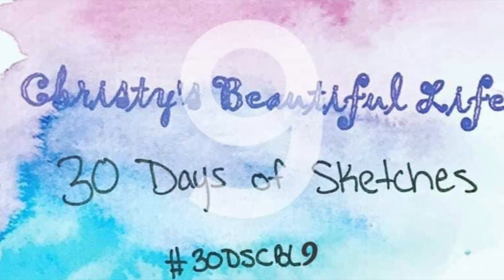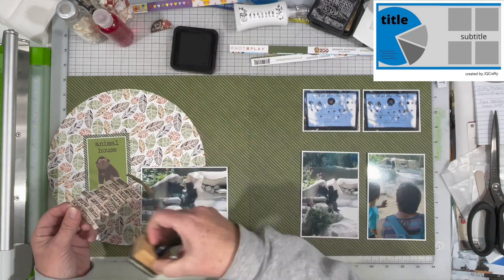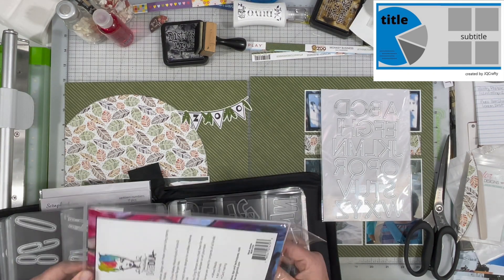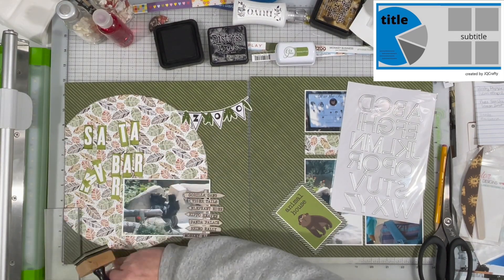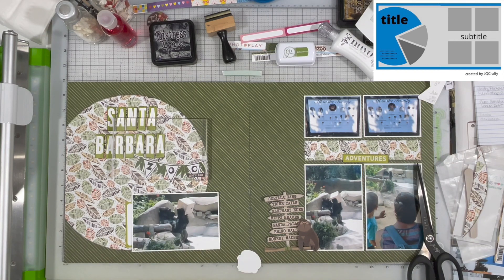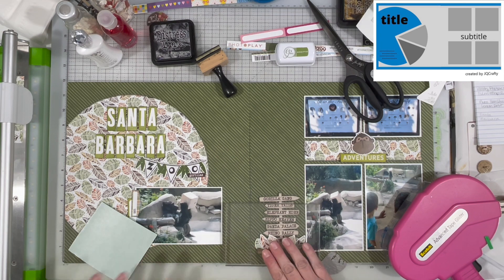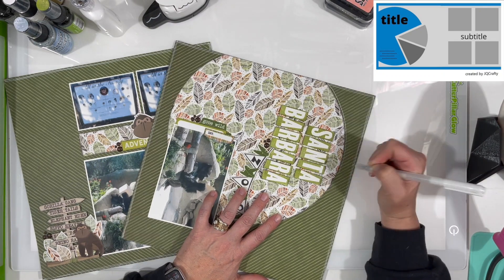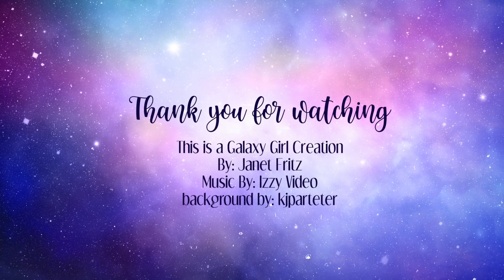Scrapbooking Process Video: Santa Barbara Zoo (30 Days of Sketches)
If you are looking for Off the Board links, they will be on next Wednesday’s video, turns out this is, in fact, NOT the last Wednesday of the month, we still have a week to go.  My brain must be on vacation, lol.

I hope you have fun and find inspiration while hopping along through all the other channels!

30 Days of Sketches Christy's Beautiful Life Round 9

Products Used:
MK's Wood Veneer